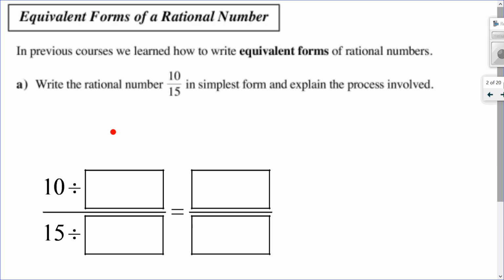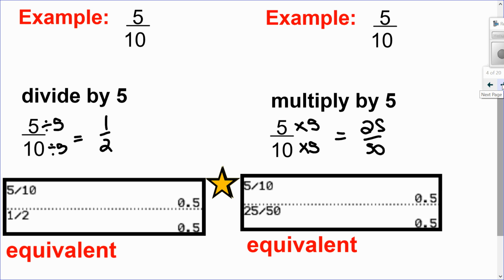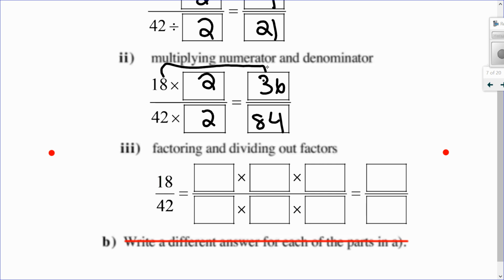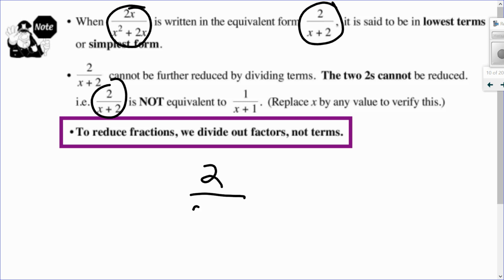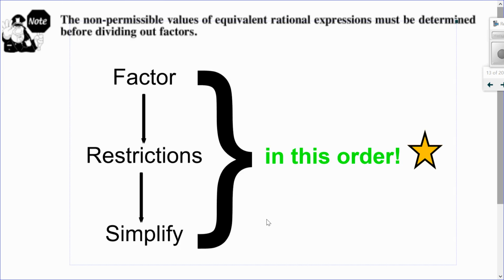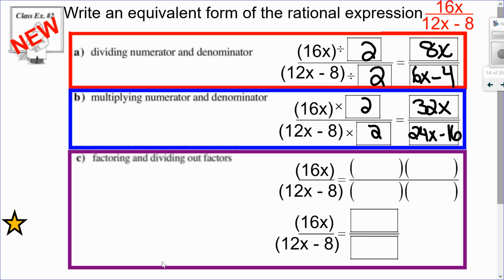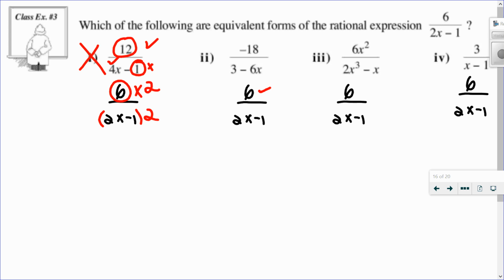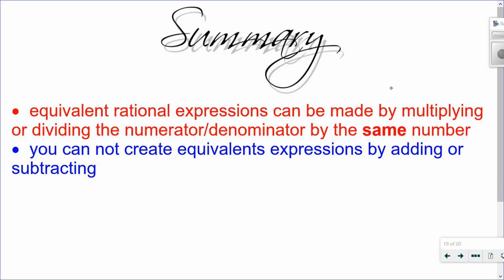Math 30-2 Chapter 7 Lesson 2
Math 30-2 Chapter 7 Rational Expressions and Equations
Lesson 2 Equivalent Forms of Rational Expressions